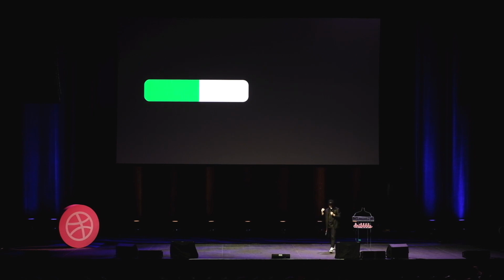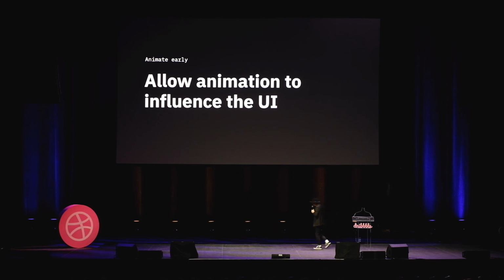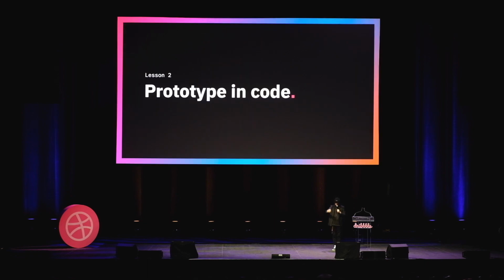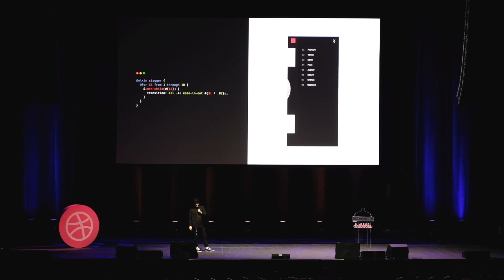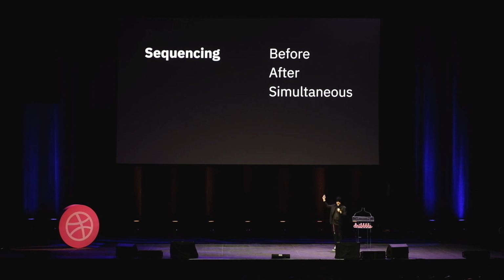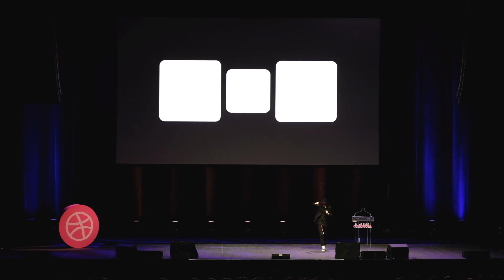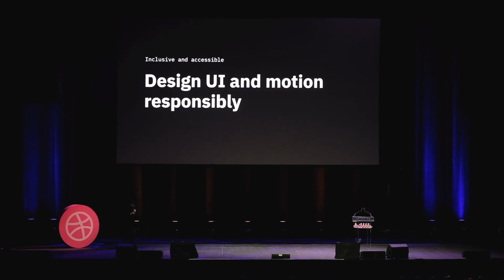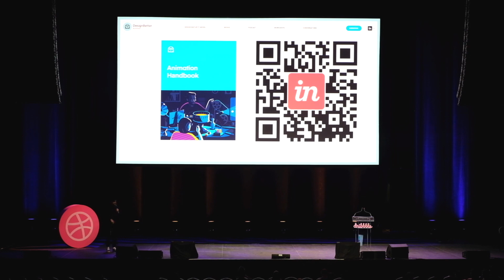Matthew Paul: Hang Time NYC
In his Hang Time NYC talk “Slow-mo: Breaking Down Motion for Developers,” designer Matthew Paul imparts the importance of thinking like a developer when working together to design for motion. Currently a designer with InVision, works in tandem with researchers, engineers, and product managers to create inclusive and accessible soft